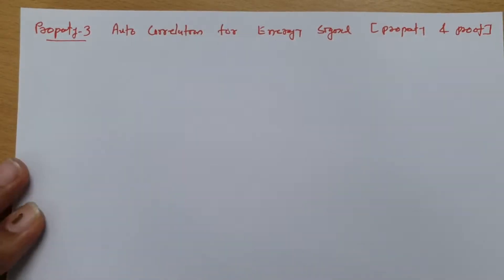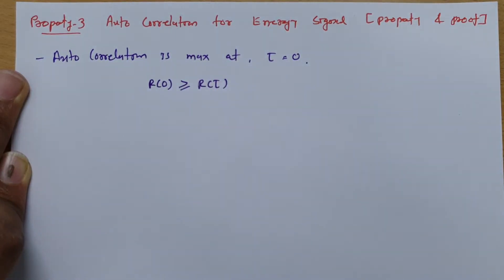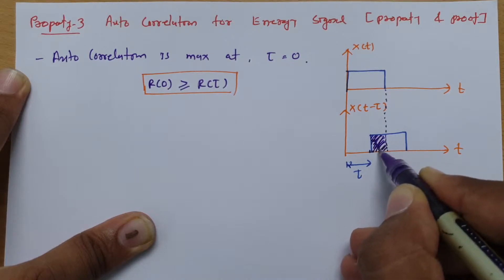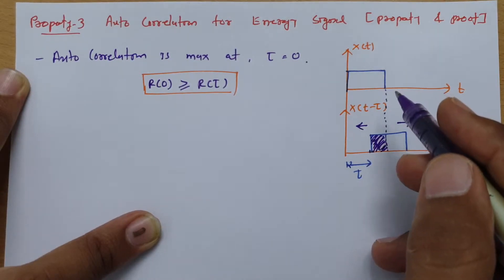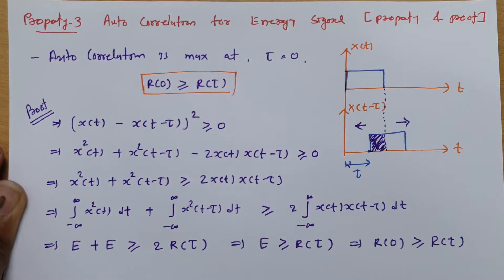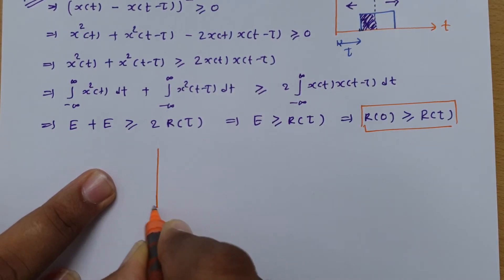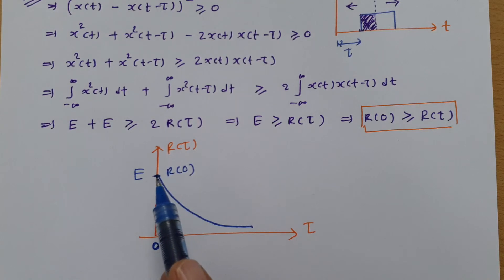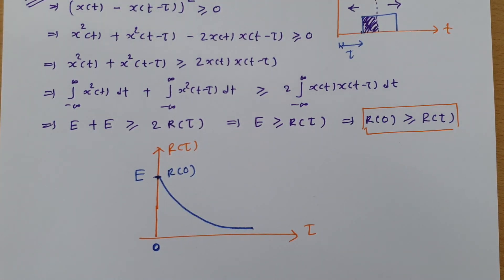Property 3 - Auto Correlation Function for Energy Signal: Property & Proof in Signals and Systems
Auto Correlation Function for Energy Signal is covered by the following Outlines:

0. Correlation
1. Auto Correlation
2. Properties of Auto correlation for Energy Signal
3. Property 3 - Auto correction Function for Energy Signal
4. Proof of Property 3 - Auto correction Function for Energy Signal
5. Energy Signal